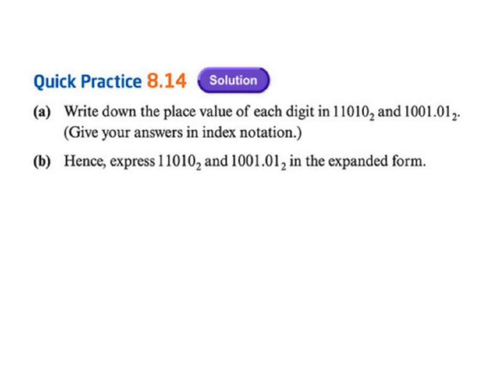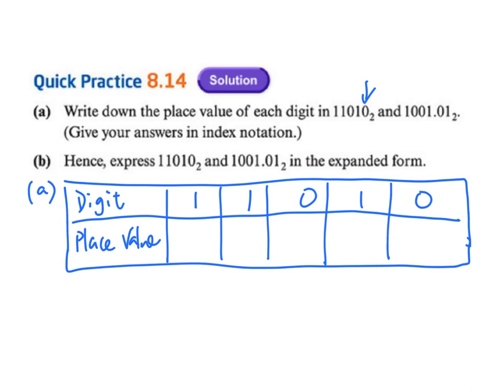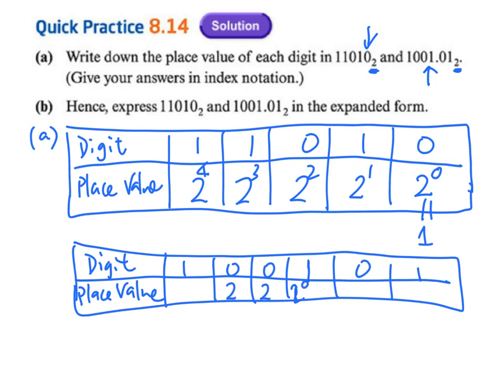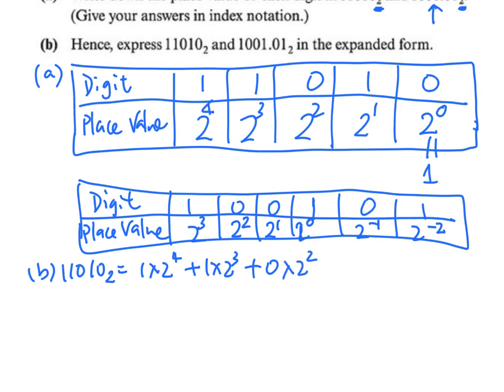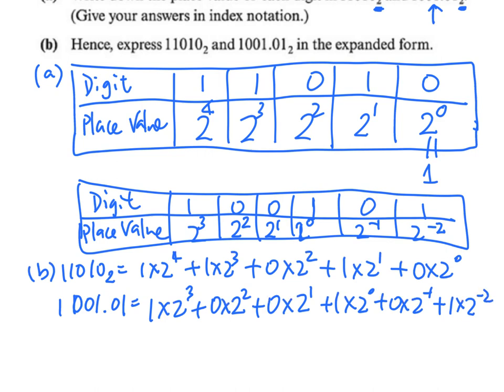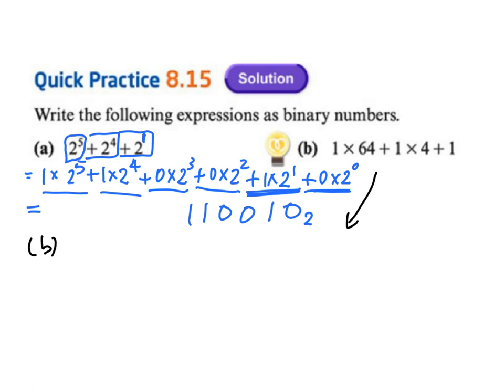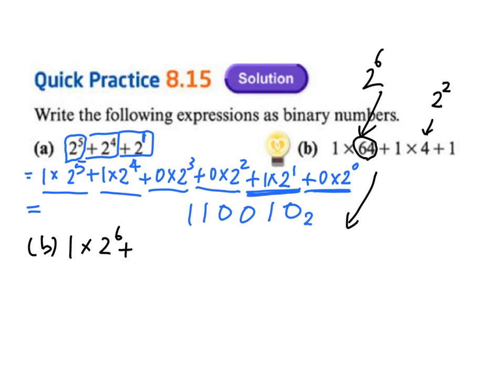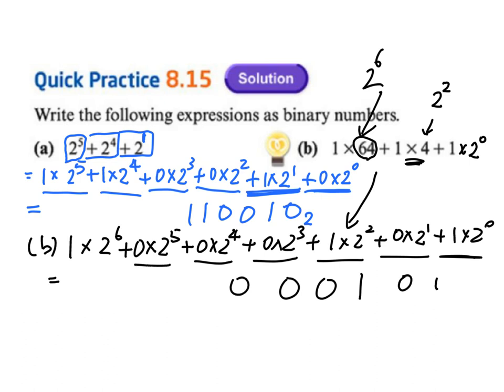11 Binary System (二進制) - Note and Quick Practice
9:18 Quick Practice 8.14 is similar to 2.15. Only 1 question is deleted.

12:11 Quick Practice 8.15 is similar to 2.16. But part (c) is added.